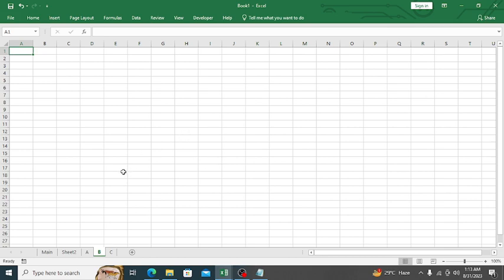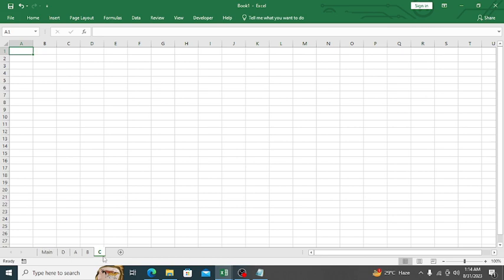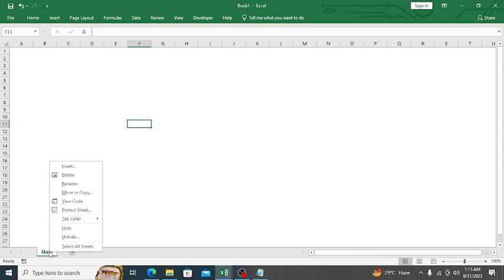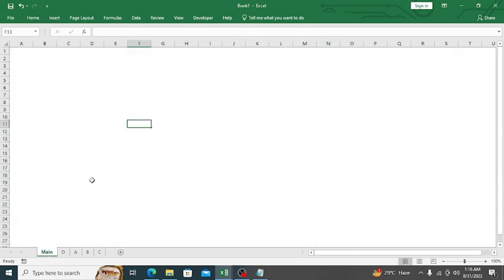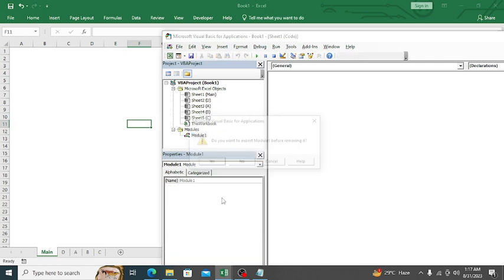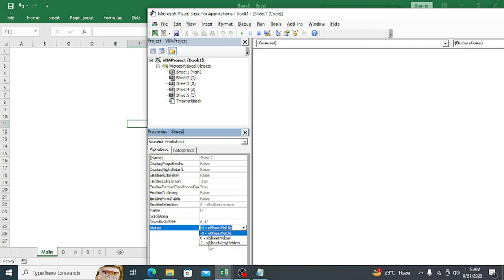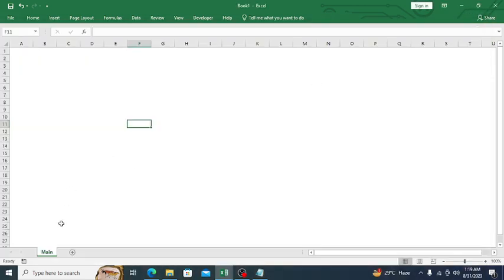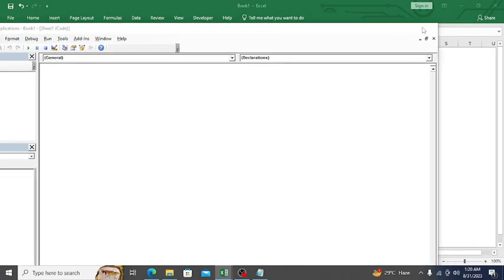hide, unhide, and extremely hide very hide Excel sheets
In Excel, there are two levels of visibility for worksheets: "hidden" and "very hidden." A "very hidden" worksheet is not visible in the Excel interface, and it cannot be unhidden using the typical methods. in this video you will see how you can do it